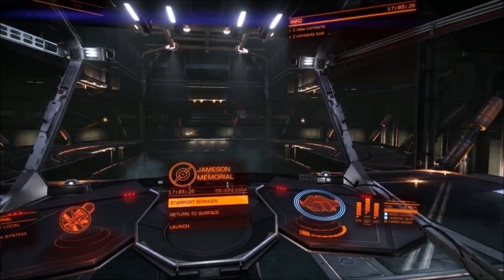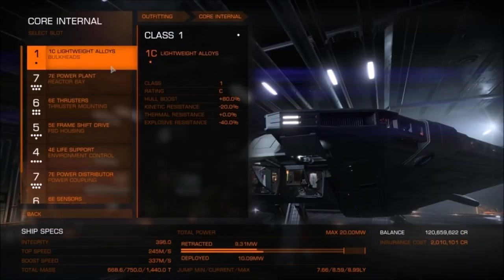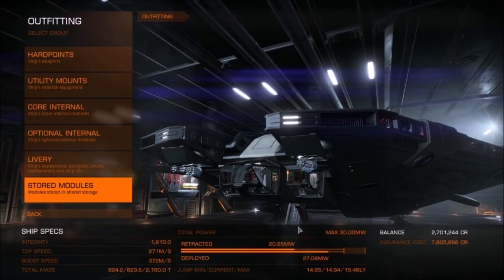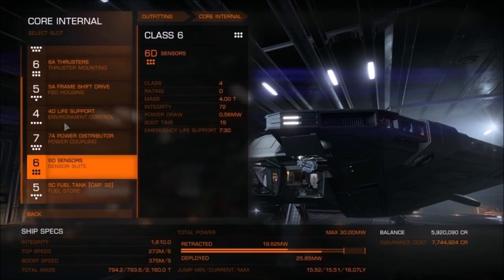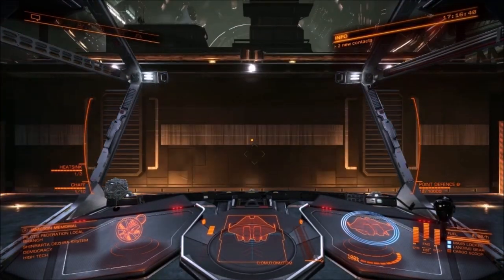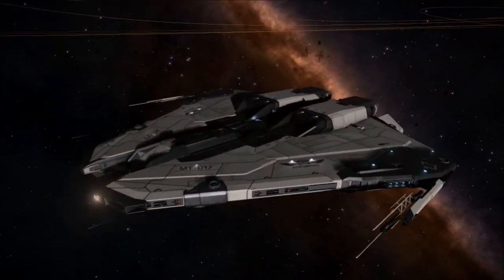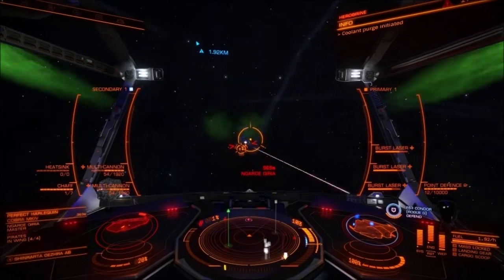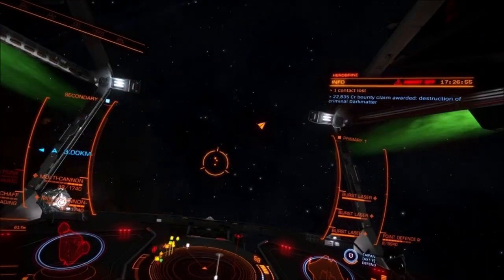Should you buy a krait?! - Elite dangerous - Krait Mk2 Review & Combat 3.1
YES!! 3.1 IS HERE!!
And with that, the Krait mk2. This  thing is amazing! It's; Cheap, Strong, Big and got a fighter bay. What more do you want?

Hope you guys enjoy this extended review of the Krait and combat.
Cheers!

Thanks everyone for watching! Every week more content!

Follow the mt major Instagram right here! @MT_MAJOR
Cheers!